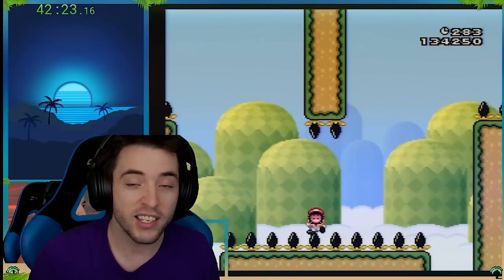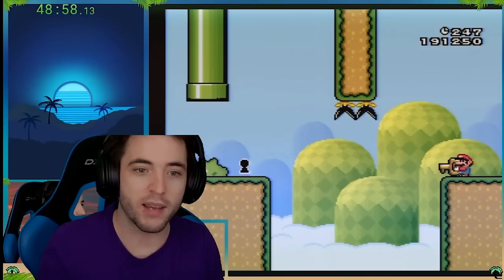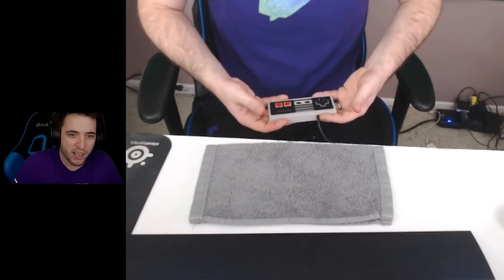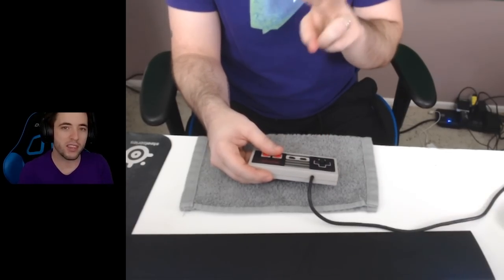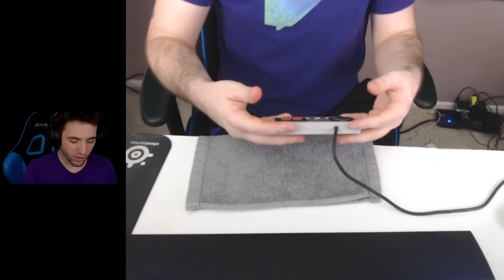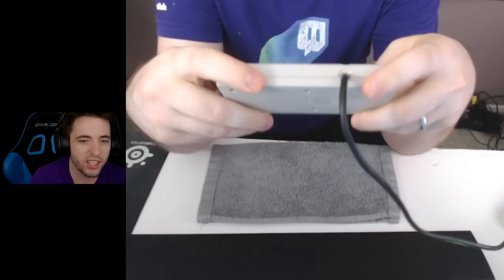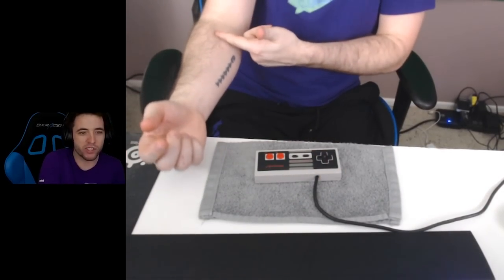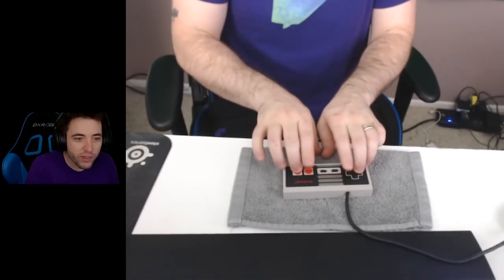How to Use The NES Controller Like a Pro *YouTube Exclusive*